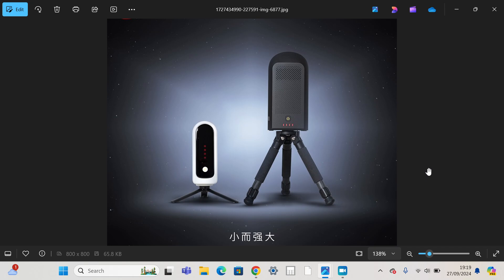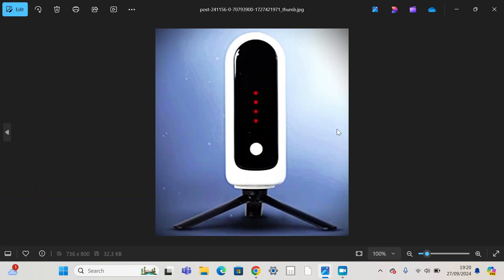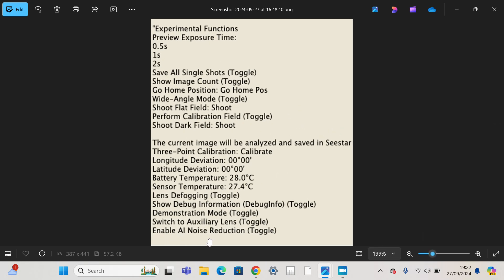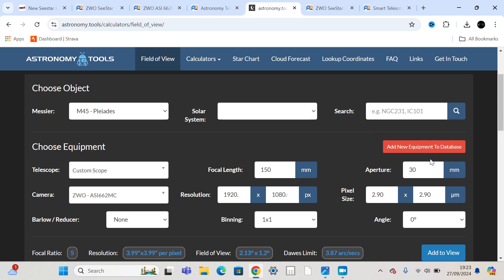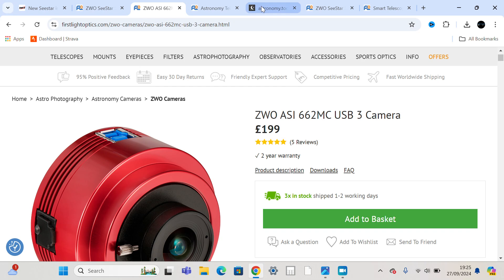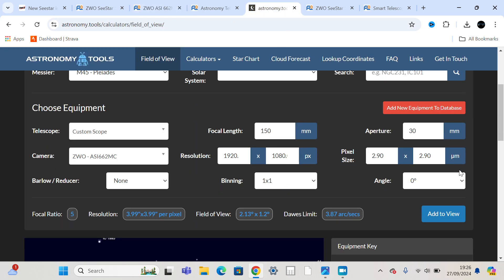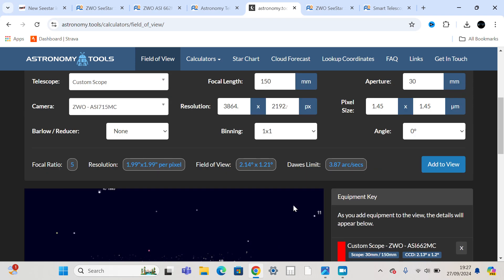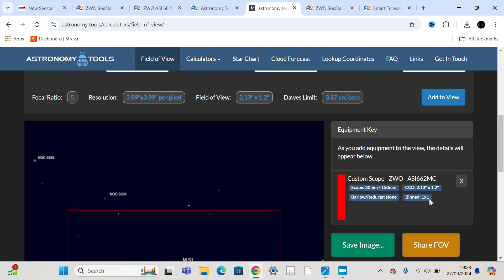ZWO's New SeeStar S30 Mini Smart Telescope: Challenging DWARFLAB ?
Take a look at ZWO's latest release, the SeeStar S30 (?) Mini Smart Telescope. In this video I share all the available information, and try and reason out what the specs could possible be.